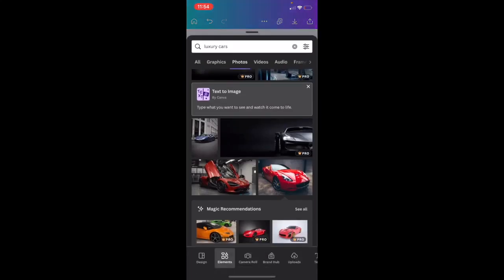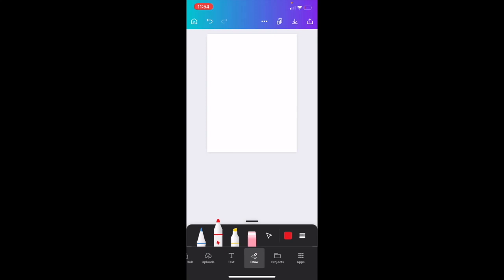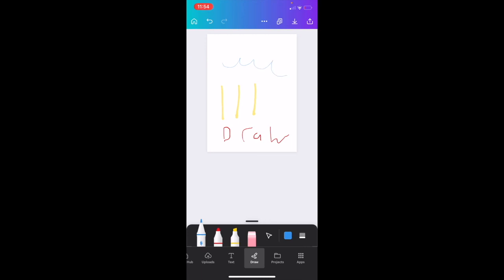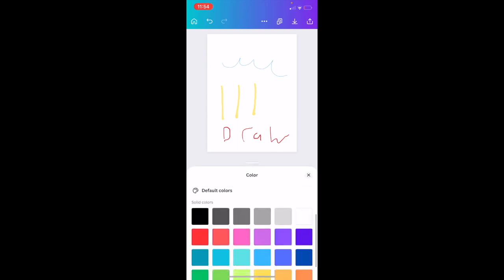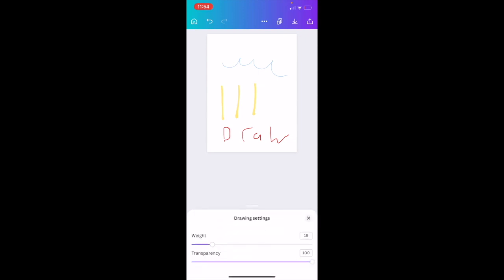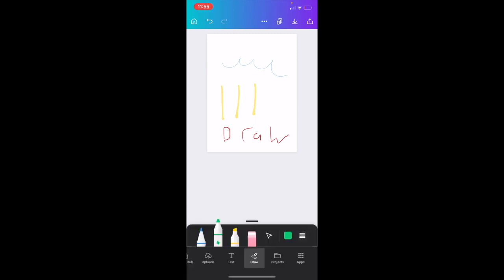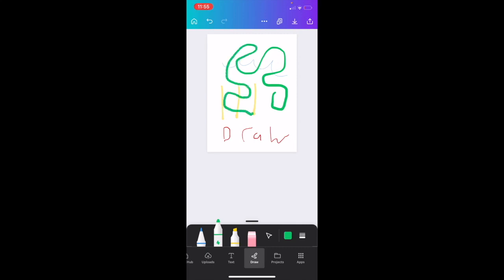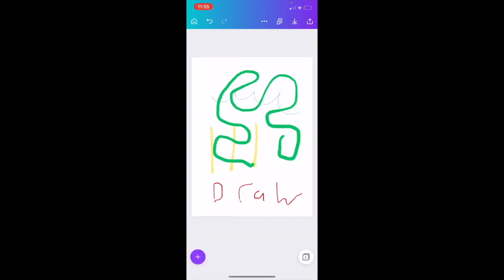How To Draw In The Canva Mobile App | Canva Tutorial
Certainly, here's a step-by-step tutorial on how to draw in the Canva mobile app:

Open the Canva app on your mobile device and log in to your account.

Create a new design or open an existing design that you want to add a drawing element to.

Tap on the "+" button at the bottom right corner of the screen.

Select the "Shapes" option from the menu that appears.

Scroll down until you find the "Draw" option, and tap on it.

Use your finger to draw on the canvas.

You can choose different colors and brush sizes by tapping on the color and brush icons at the bottom of the screen.

Once you're happy with your drawing, tap on the checkmark in the top right corner of the screen to apply it to the design.

That's it! You've successfully drawn on the canvas in Canva mobile app. You can also experiment with other editing tools like adding text, images, and filters to create the perfect design. I hope this helps!